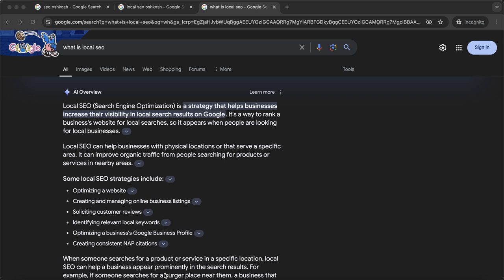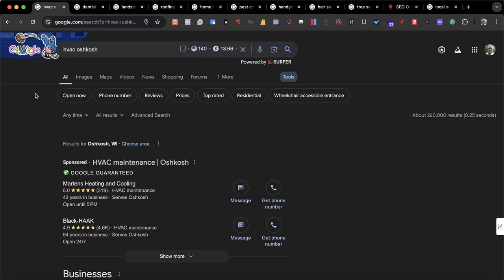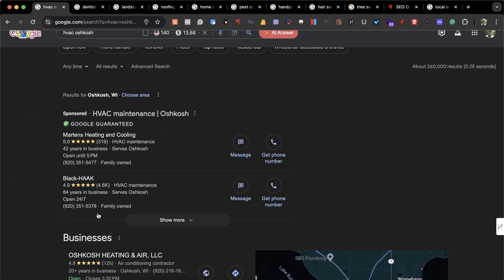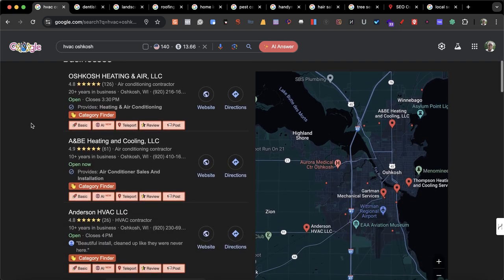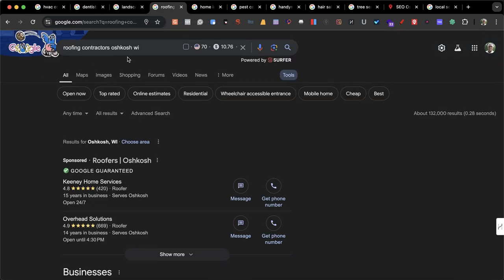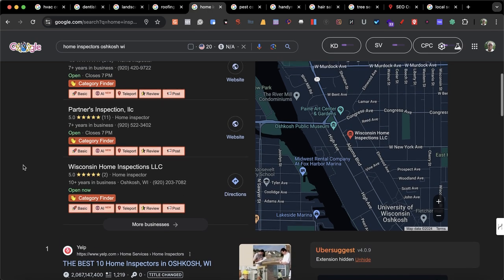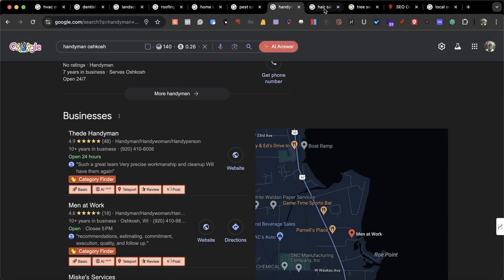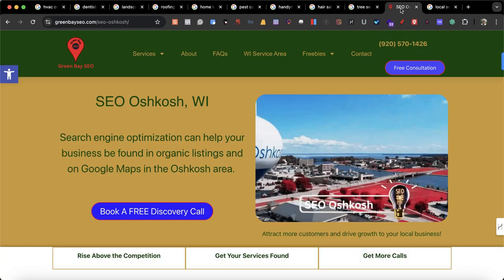SEO Oshkosh WI | Local Search Engine Optimization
SEO, or Search Engine Optimization, is optimizing your website and Google Listing. It helps Google determine what your business is about and helps it get found in the organic listings and Google Maps.

Local SEO, on the other hand, is a direct path to local search visibility. The strategy ensures your business appears in search results whenever someone looks for a business service in a specific city or area, directly impacting your Google rankings.

If you want your local Oshkosh business to improve online, let us help you!

Whether you are a one-place business like a dentist or chiropractor or a service-area business like a tree service, Home inspector, or landscaper, we can help you be found in the area or areas you want to be found in.

With our Oshkosh SEO services, you can get more clients than other online marketing methods. We are a one-off price. Pay once and reap the rewards.

If you run ads for your local business in Oshkosh, you may not need them after you finish our SEO services. Ads are great, but local SEO is the best way to find your business online.

It never hurts to talk about doing better online for your business.